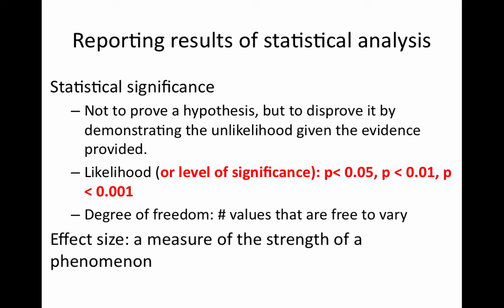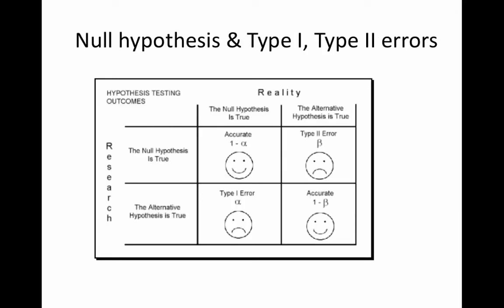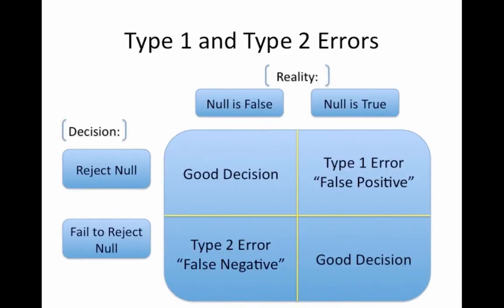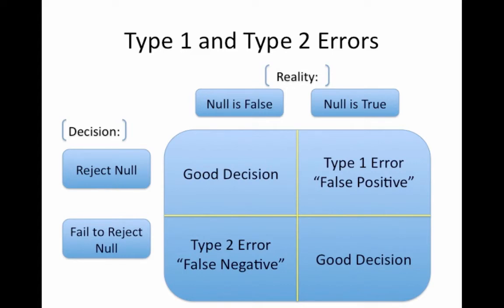RM - Chapter 7 - Part 1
Table of Contents:

00:05 - Reporting results of statistical analysis
00:49 - Null hypothesis & Type I, Type II errors
00:57 -
01:27 - Type I and Type II errors?